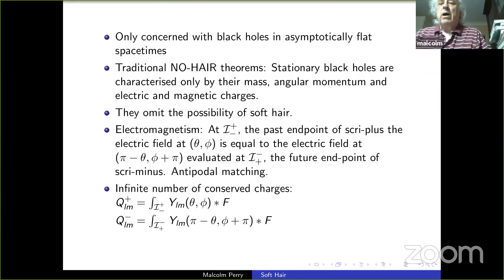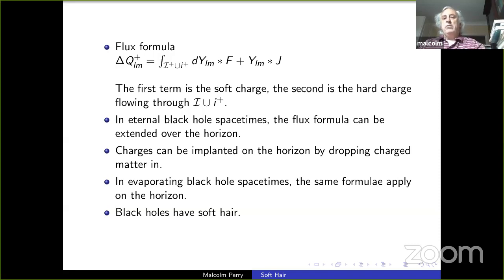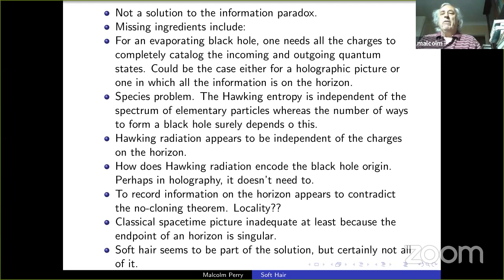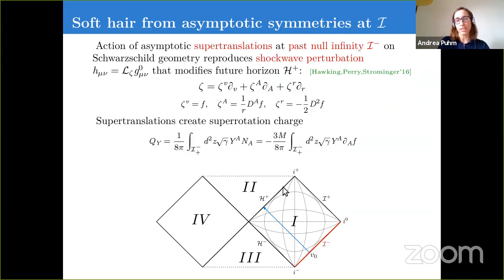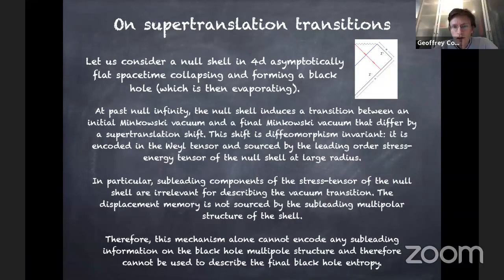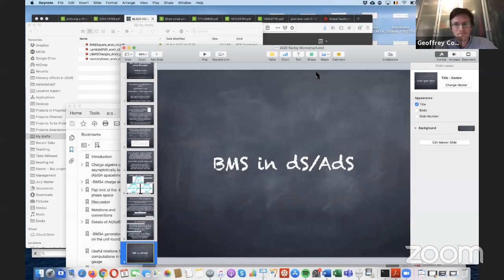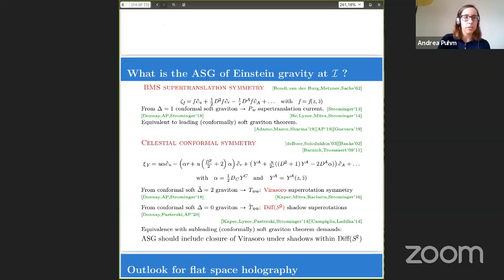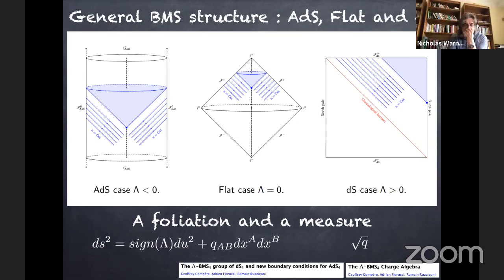Black-Hole Microstructure Conference - Monday - panel discussion